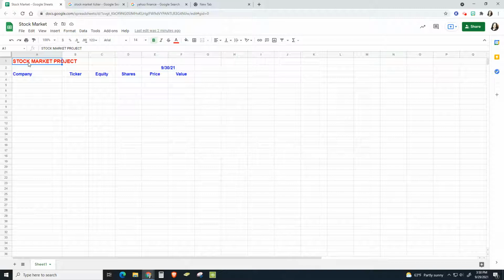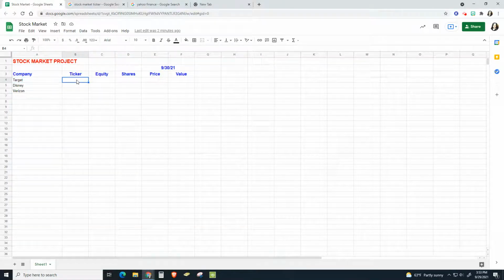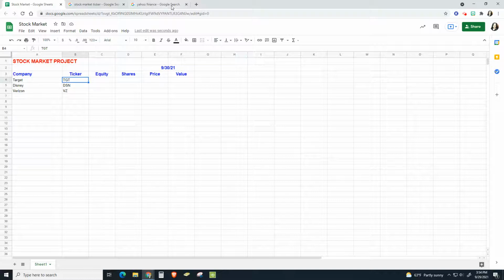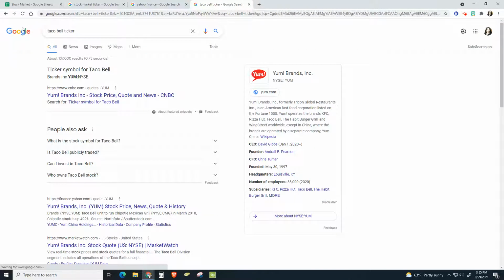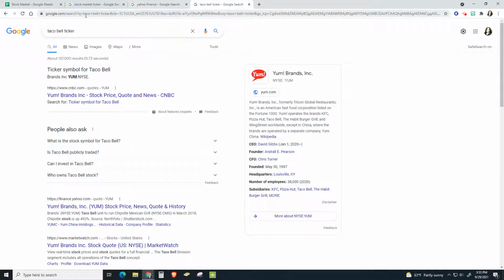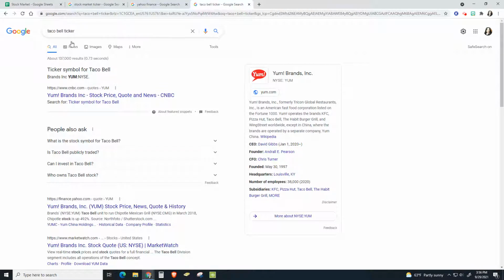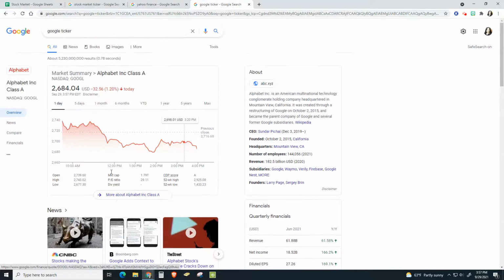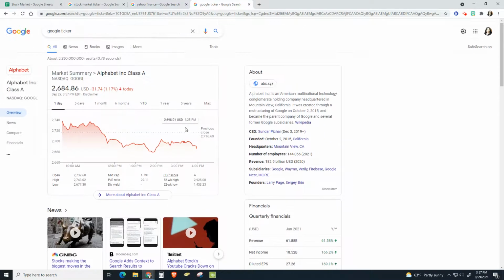Stock Market - Step 1